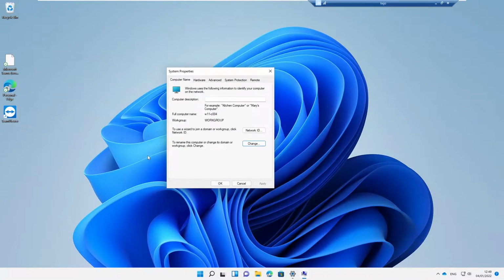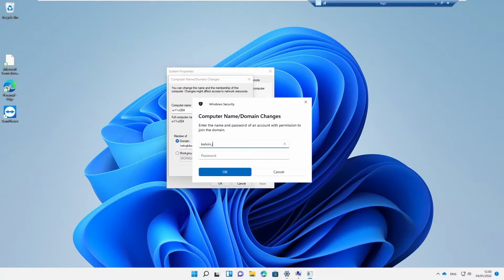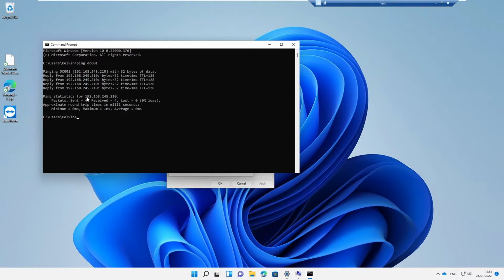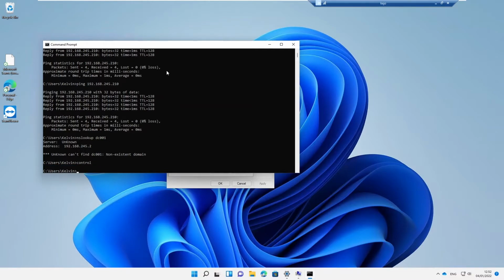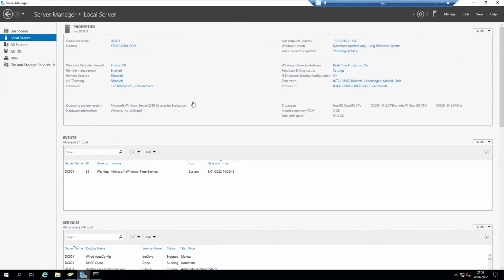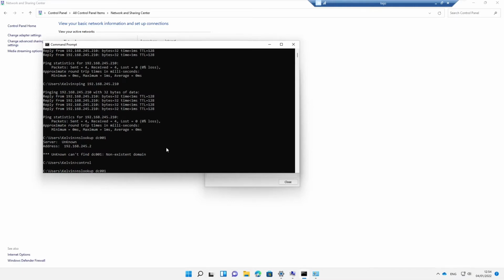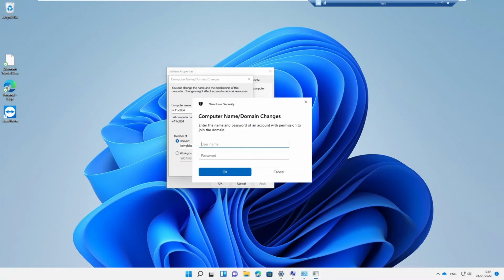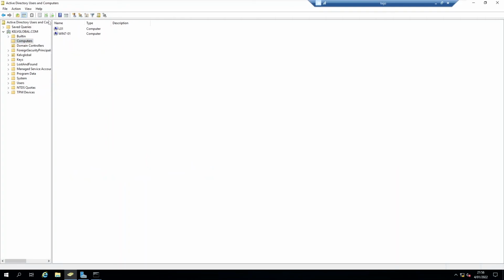The following error occurred attempting to join the domain | How to resolve unable to Join Domain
This video shows you how to resolve a situation where you tried to join a Windows 11 or Windows 10 device to domain server and receive the error message, " the following error occurred attempting to join the domain server.